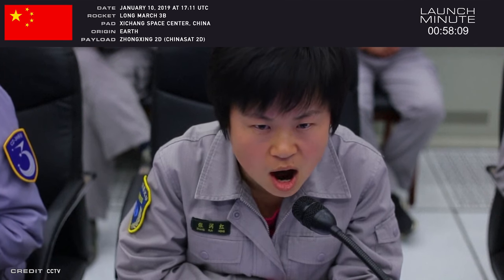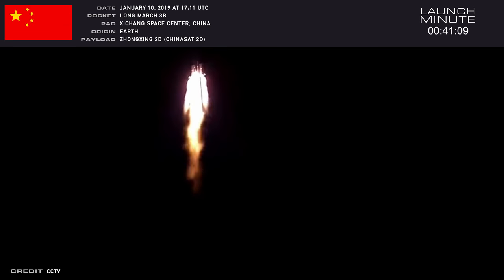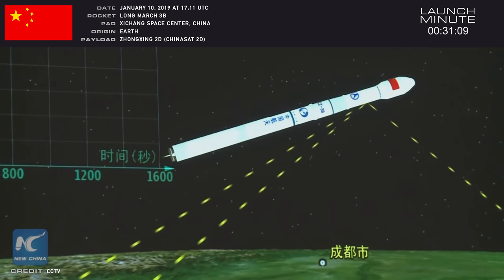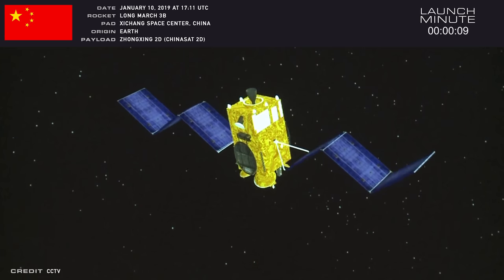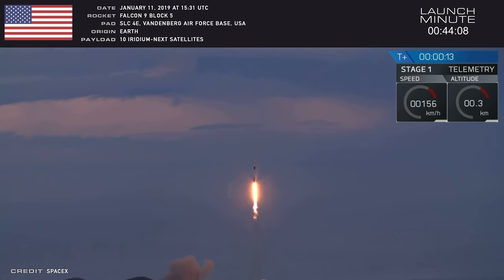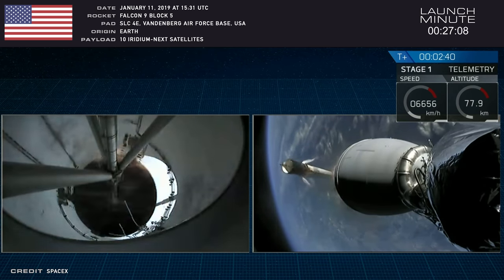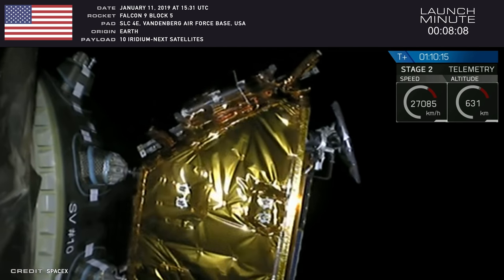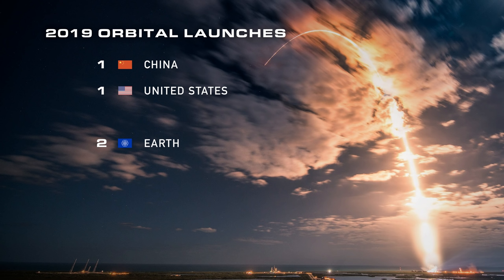Launch Minute || January 11 2019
We had two launches this past week:
-Long March 3B || Chinasat 2D
-Falcon 9 Block 5 || Iridium-8 mission

Don't forget to join us LIVE with Peter Beck tomorrow at 18:00 UTC!

~~~Current launch tally 2019~~~
China - 1
USA - 1

Earth - 2
Mars - 0

If you would like to continue the conversation we have a few great ways to do that:
- Comment right here on YouTube. We'll comment back or even feature it in the show

If you made it this far, comment "I see a Droneship!!" below.